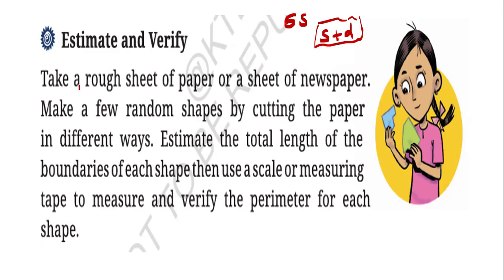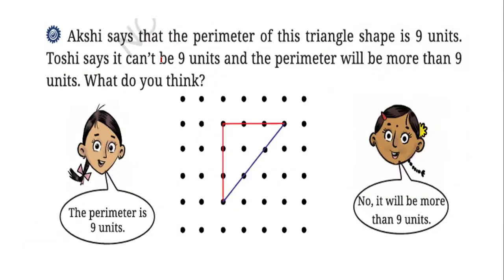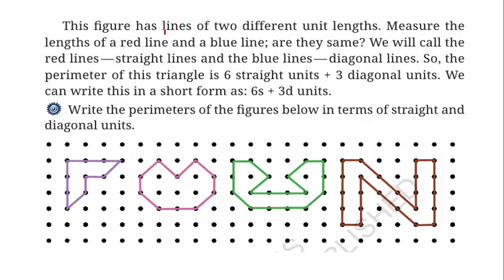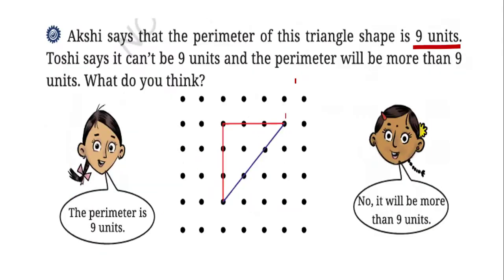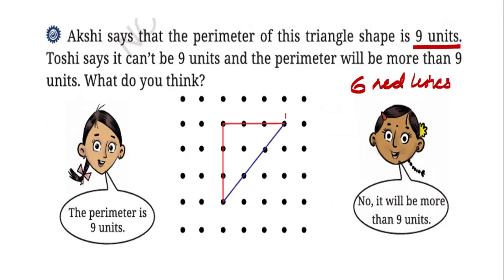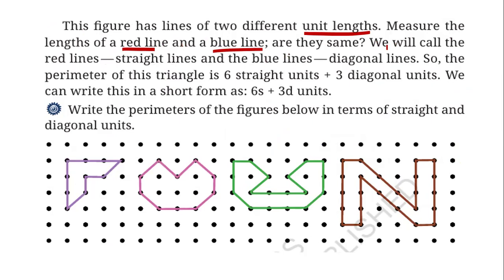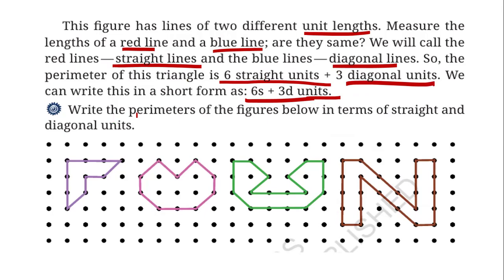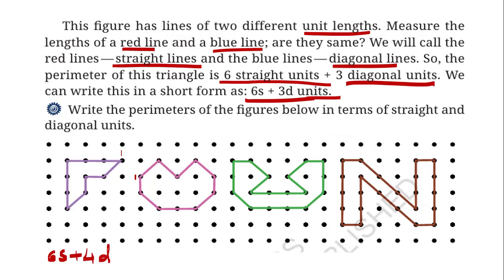#3 6th Standard Mathematics GANITA PRAKASH | PERIMETER AND AREA Chapter-6 | Perimeter Using s+d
In this video, we explain Perimeter Using S + D from Chapter-6: Perimeter and Area of 6th Standard Mathematics (GANITA PRAKASH) in a simple and step-by-step manner.
 What you will learn in this video:
 Meaning of Perimeter
 Concept of S (Straight line)
Concept of D (Diagonal)
 Formula: Perimeter = (S + D)
 How to find the perimeter using S + D
 Solved examples for easy understanding
 Exam-oriented explanation
 This lesson is very useful for 6th standard students, especially for solving word problems and exam questions quickly and accurately.
Board: Karnataka State Syllabus
 Subject: Mathematics
 Class: 6th Standard
 Chapter: Perimeter and Area
Topic: Perimeter Using S + D